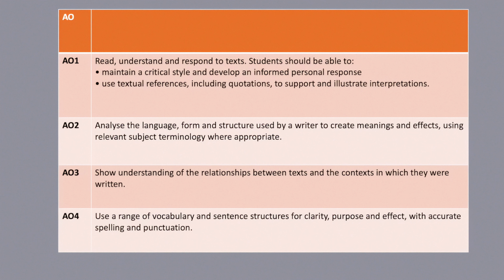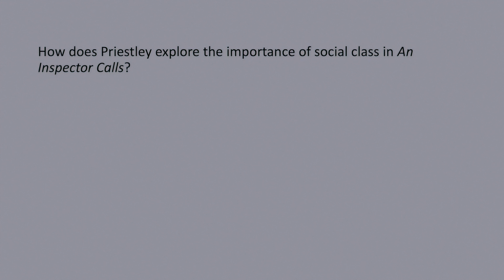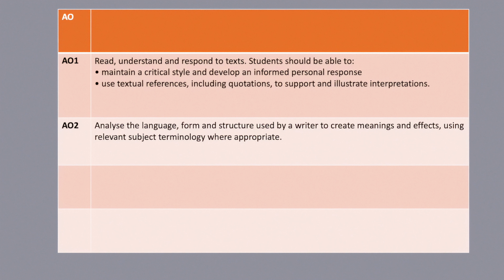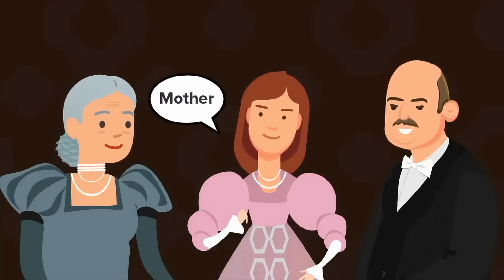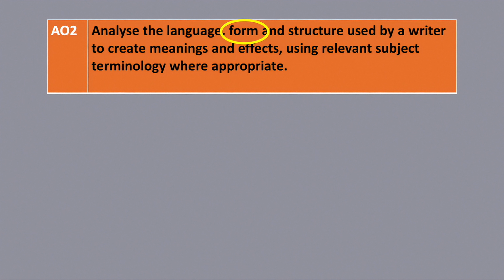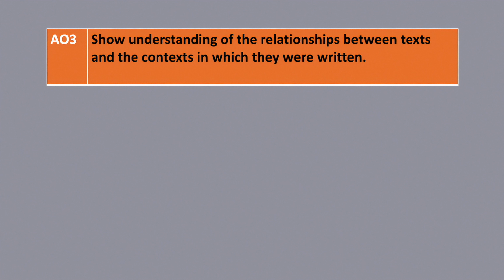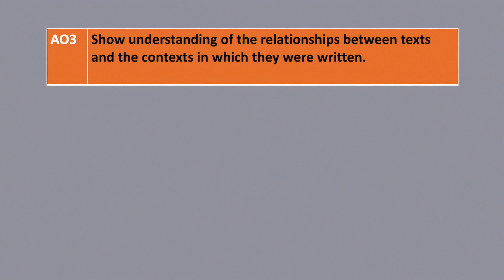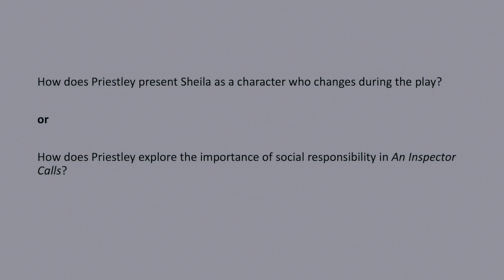2026 Ultimate Guide to AQA English Literature Paper 2 Section A: 'An Inspector Calls'